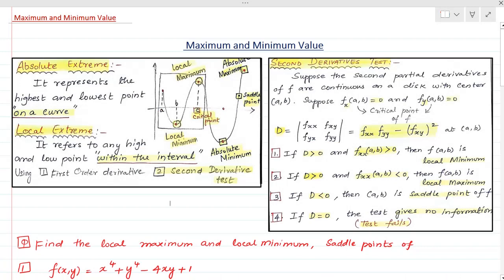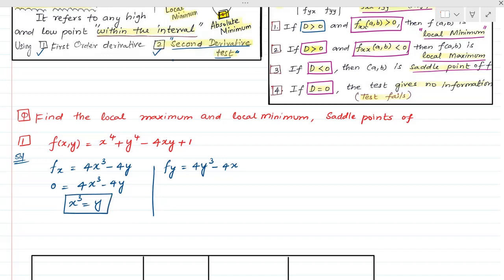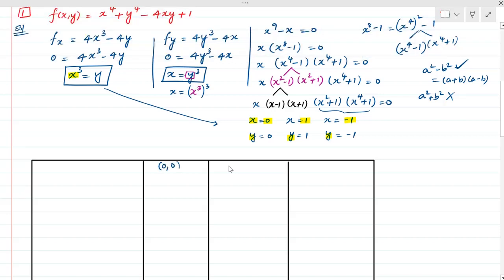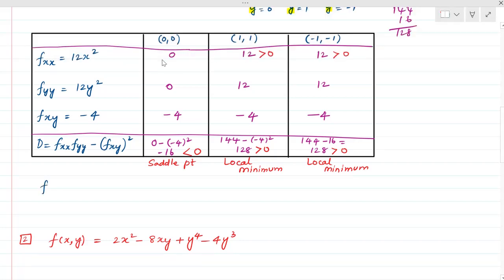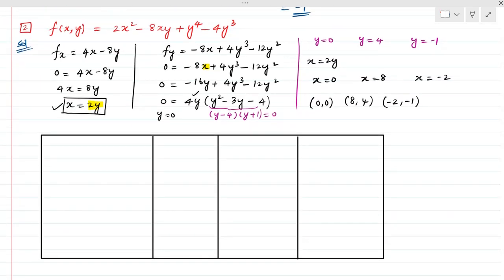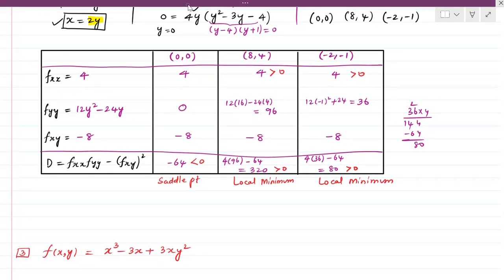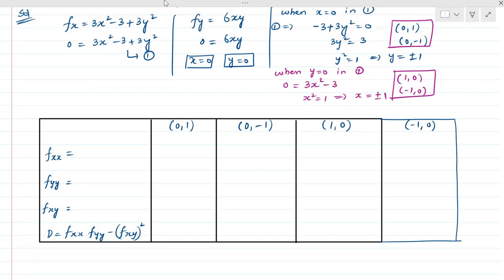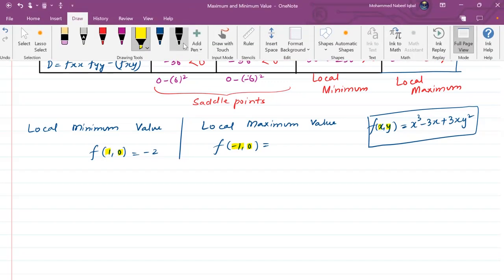Maximum and Minimum Value